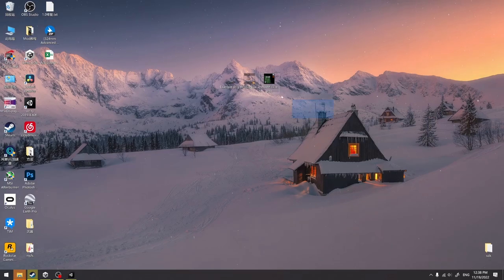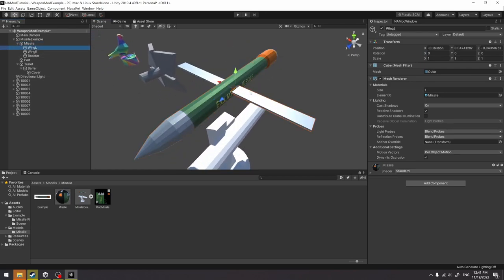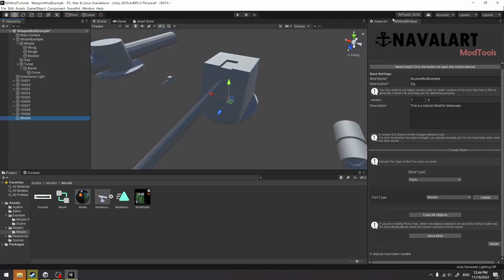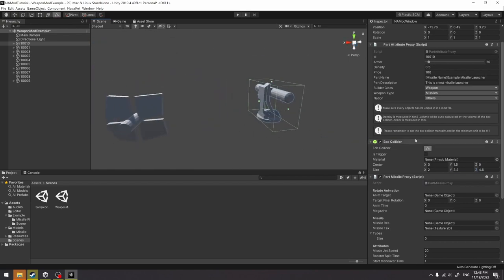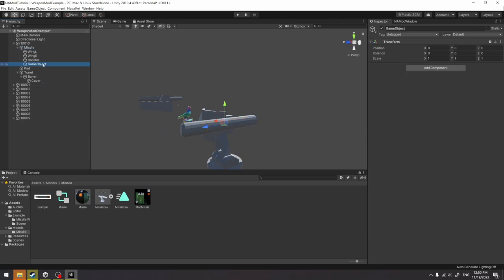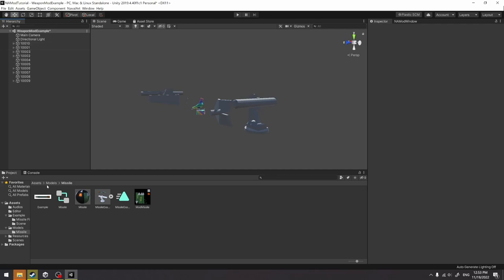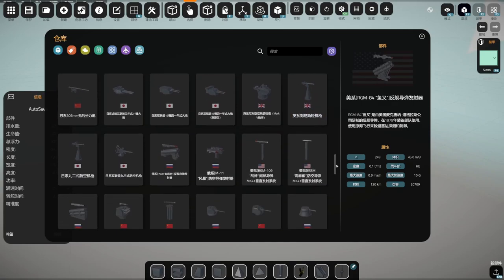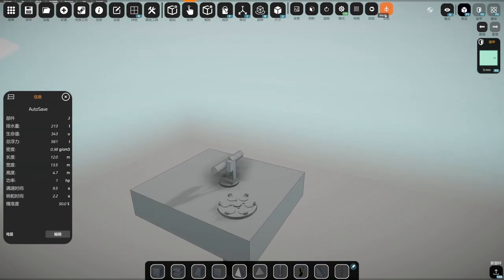NavavArt Modding Tutorial - Ep.7 Missiles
Hello every one, to teach those who are interested in mod making in NavalArt and making the progress of modding less buggy.
In this series I will demonstrate you how to create mods in the game NavalArt in a simple and clean way.

(中文版本)